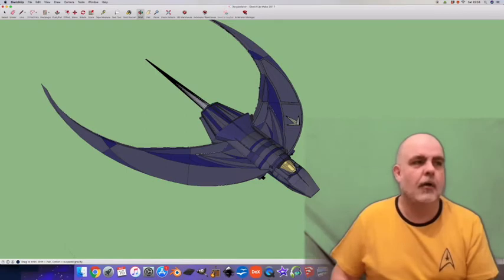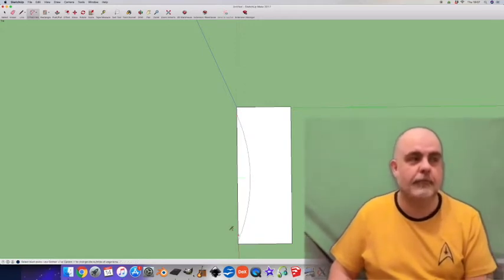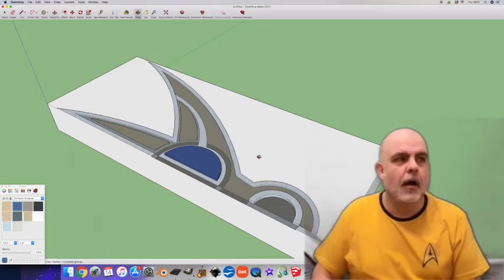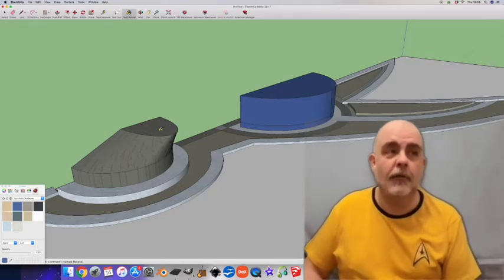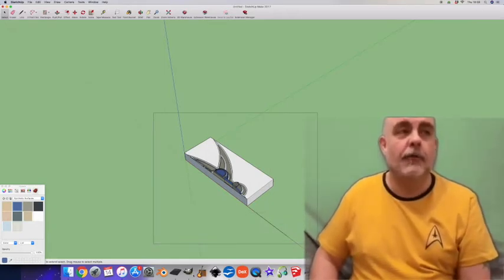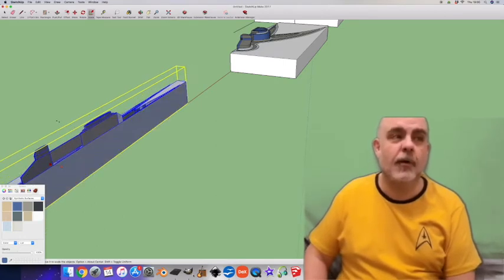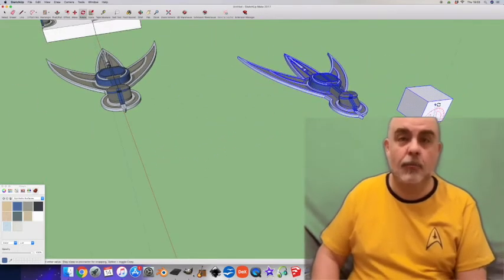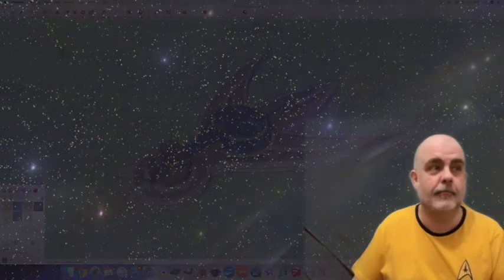Tutorial 006 - Building a Spaceship (SketchUp)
Once you have created your 3D model, you can change your viewpoint in SketchUp to get a hundred different perspectives on it. That's a hundred different snapshots. An unlimited number of 2D images from one 3D model. It really is a gift that keeps on giving!

--- Follow on Facebook: @scificomicartist    /   @infinitydragonfly

*** NOTES ***:

Resize: keyboard = S

Sample texture from model: CMD+Paint Bucket

ALT+Pull to create separate segments

Copy & Paste:

PC = Copy: CTRL+C ;  Paste: CTRL + V
Mac = Copy: CMD+C ;  Paste: CMD + V
. works on most other applications too!

Precise rotate:  Start to rotate,  type in the number of degrees, press Enter